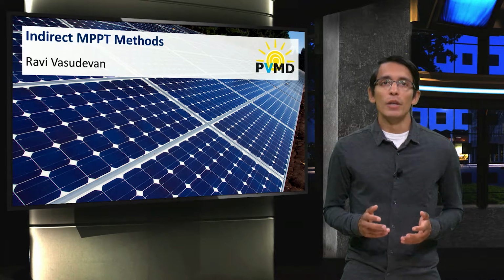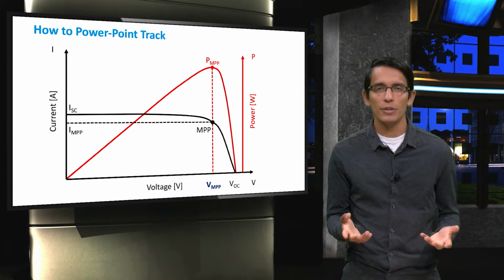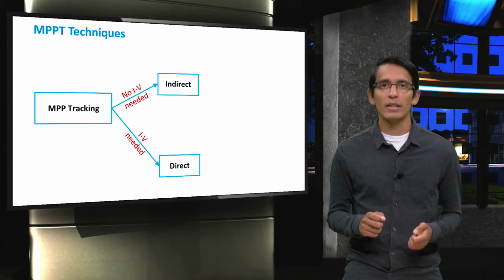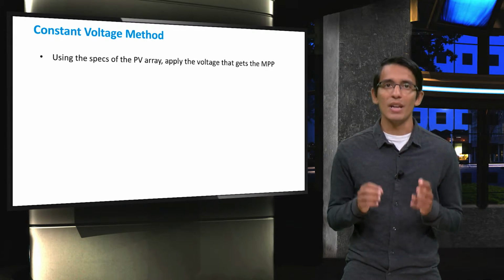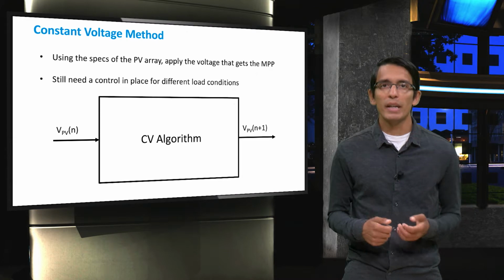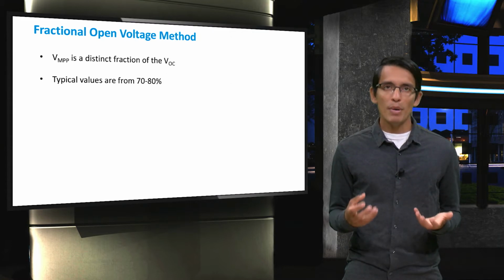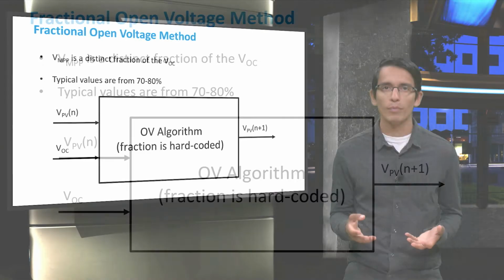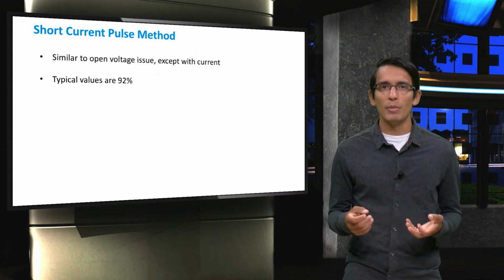4 1 2 Indirect MPPT methods